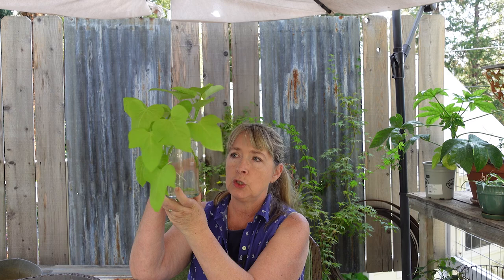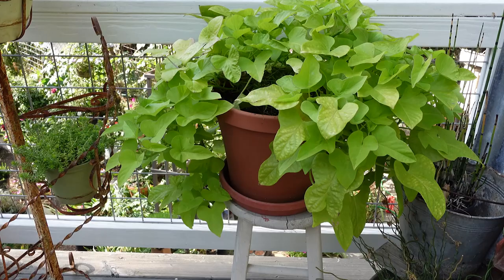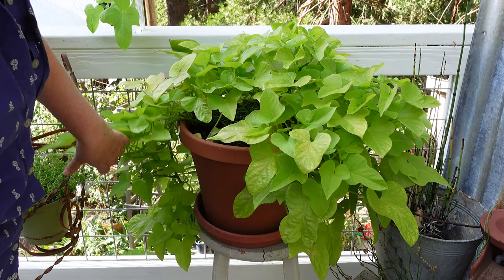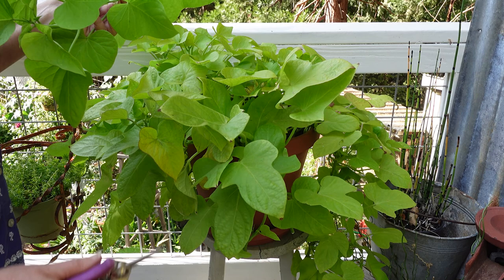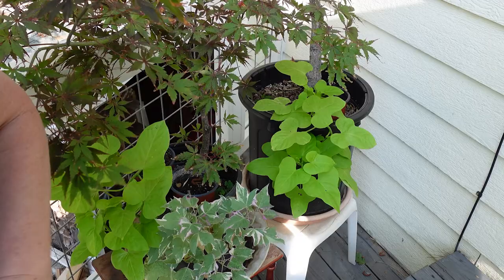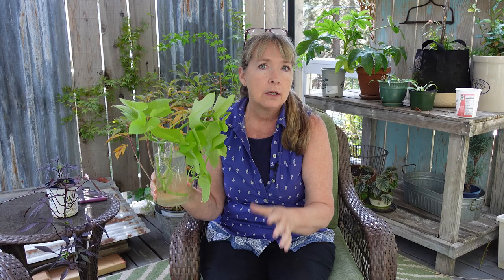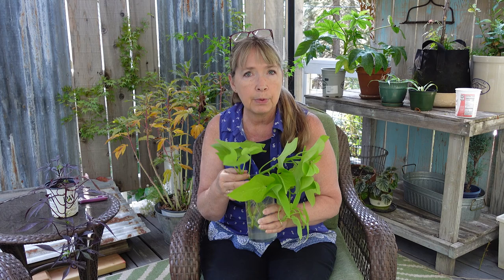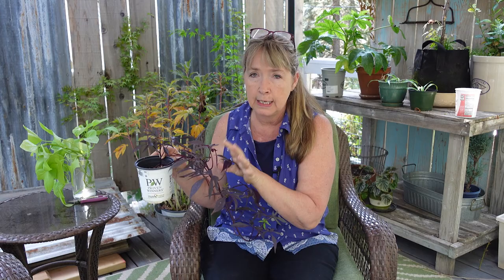Propagate Sweet Potato Vine - Ipomoea Batatas (to overwinter)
Sweet Potato vine is so easy to propagate!  This is not only how I propagate Sweet Potato Vine but how I overwinter it so I can have a head start next Spring and save money.

These are decorative sweet potato vines and are not grown from sweet potatoes found in the store. Many of these will make a small tuber but it supposedly doesn't take good.
Personally, I haven't tried it so I can't say.

I love decorative Sweet Potato vine (Ipomoea batatas), it comes in so many beautiful colors. I am partial to the Margarita Sweet Potato Vine, it has chartreuse heart-shaped leaves and can grow 36" in a week in some climates. I do love the other colors as well but Margarita is my favorite.

They are so easy to propagate and fill pots and hanging baskets for lush plantings. You can use it as an annual groundcover or have it climb up a fence or trellis to add a privacy screen. (you will need to tie it up)

If you watch my White Tubs planting you saw a couple other colors I used this year and I loved them too

Growth Stimulator that makes a big difference in the garden: ORGANIC REV plant Stimulator (this has been a game-changer for me, you gotta try it!)

Mailing Address:
Pamela Groppe